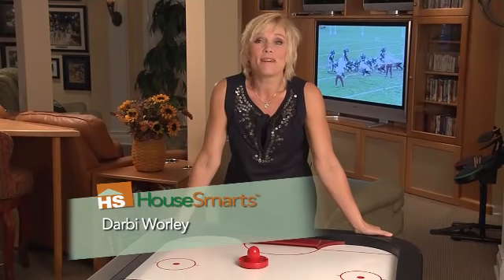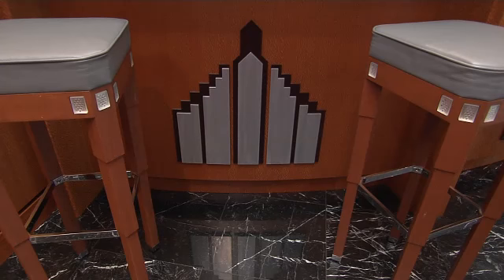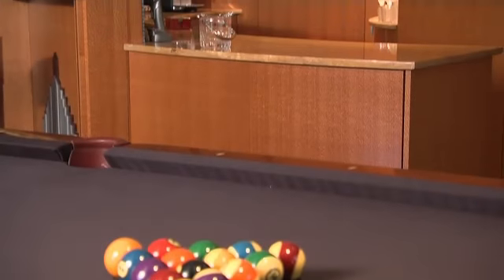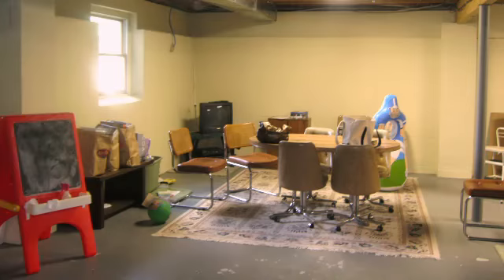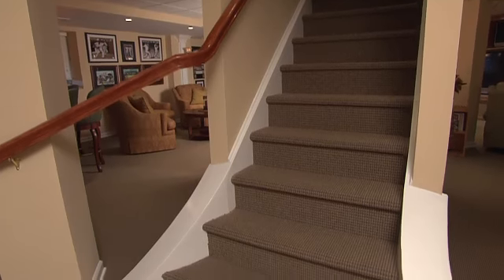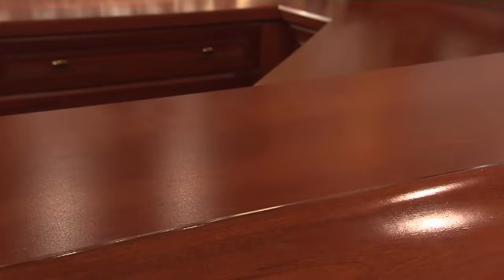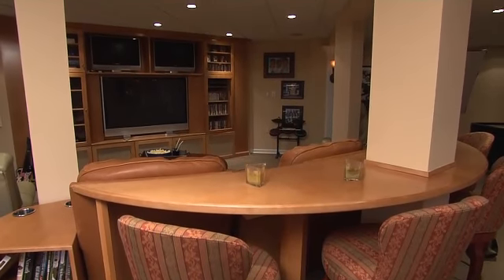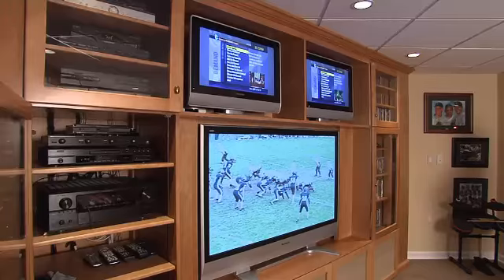HouseSmarts "Game Rooms" Episode 101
Where do you go for fun?  Maybe no farther than your own game room. It's a space for entertaining on your own terms, so it can be as chic, high-tech, or comfortable as you want. Darbi Worley checks out two unique game rooms with loads of personality.